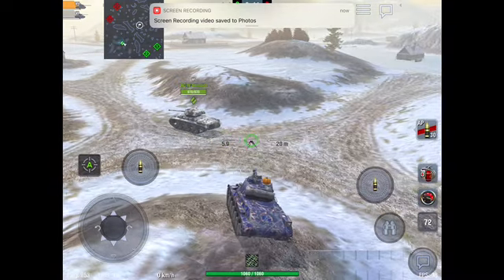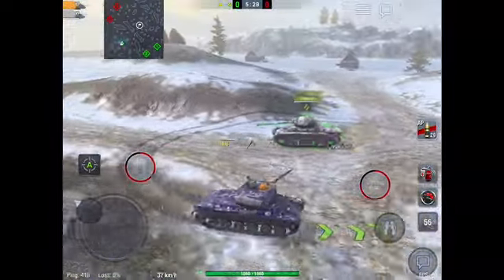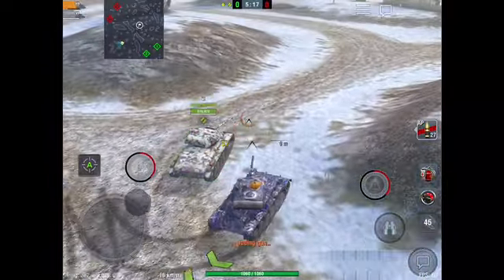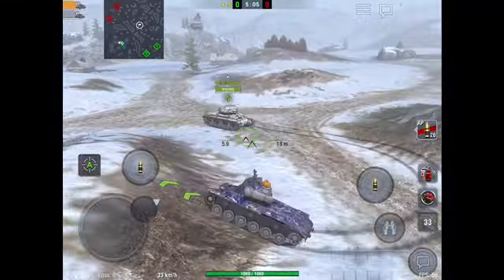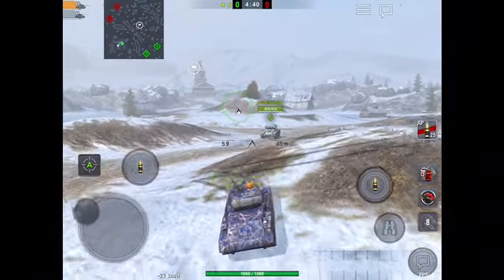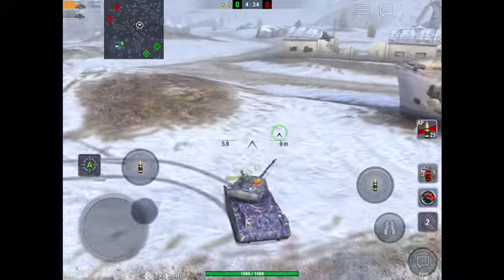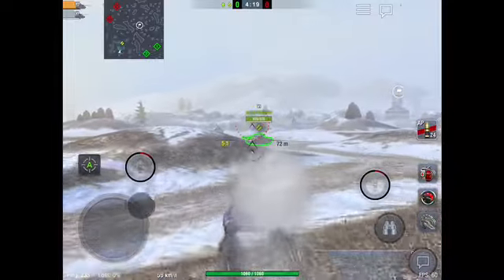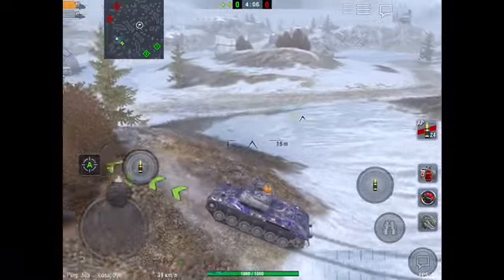World Of Tanks Blitz Light Tank Guide And Tactics